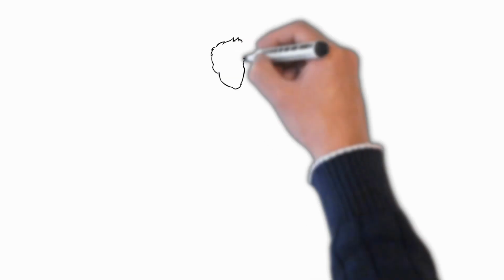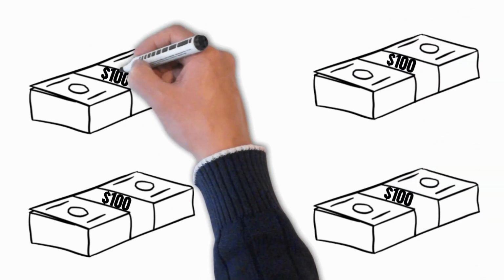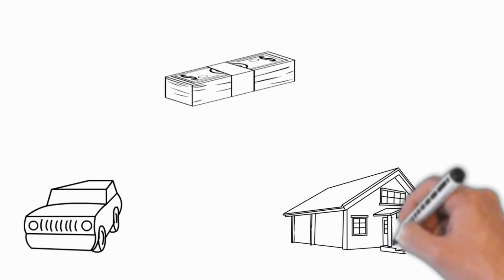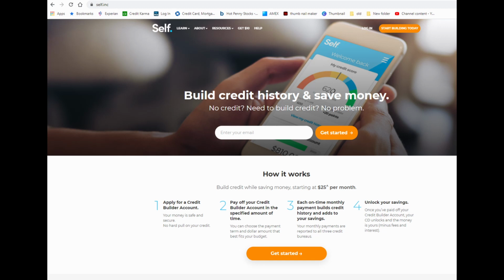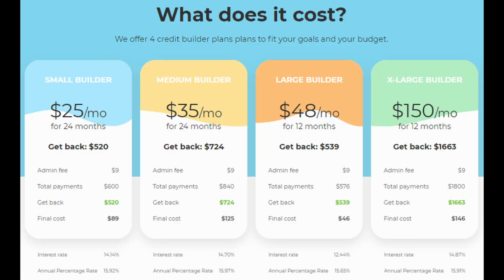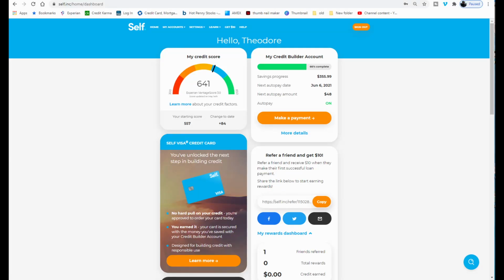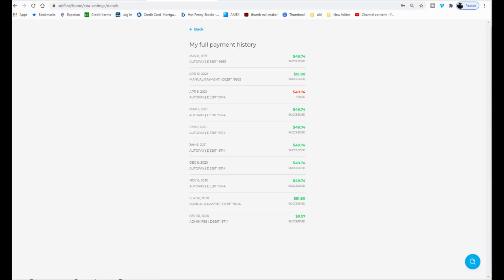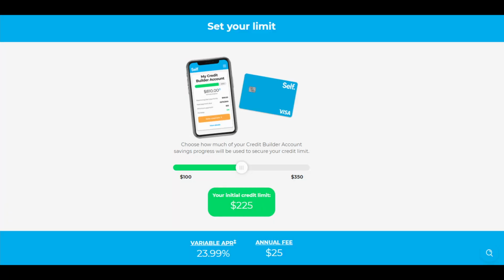Self INC----- What is a Self Credit Builder Loan?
Self.inc is a secured loan to help build or rebuild credit.  It does not require a deposit to get started like most Secured loans, but instead helps you by placing a CD into an account that you receive when your debt is paid.
It also has a secured credit card that you unlock with just 3 on time payments and at least $100 in your savings. this is a review on self secured loans as well as the Self credit builder credit card.

Watch to the end to learn about more videos that will help you repair your credit and get some great credit cards like the Chase Sapphire Preferred, AMEX Hilton or the Navy Federal cards that I have received just 9 months after starting my credit repair journey.

This is my journey of repairing my credit and how I am doing it. I starter with 6 secured credit cards, and now have 9 credit cards with almost $37,000 line of credit just 9 months later.

Credit Cloud
Learn how to fix your credit as well as make money helping others to fix theirs with this link you can learn the secrets they teach the credit repair companies, all for just $47 for a 2 week class

Credit Monitoring by IdentityIQ®
Excellent credit monitoring with monthly FICO scoring

Free stocks!
Sign up, open an account and make your first deposit and get 2 free stocks with the link below, and I get a couple too when you fund your account with $100

Earn 100,000 bonus points with Chase Sapphire Preferred. Plus, earn $50 statement credit towards grocery store purchases as of May 2021

Self.inc
Need help starting your credit journey, get a self loan with the link below and start making progress

Apply for an American Express Card with this link. We can both get rewarded if you're approved!

What is a credit builder loan?
A credit builder loan is an installment loan that exists for the sole purpose of helping build positive credit history. The main difference between credit builder loans and a more traditional loan (like a personal loan) is that you don't get the money until you've finished making every loan payment.

By holding onto the loan funds as you make regular payments, the lender is able to reduce its potential loss should you prove unable to make your payments

Who should get a credit builder loan
The people most likely to benefit from a credit builder loan are those with a low credit score, which FICO calls very poor or fair (learn more from FICO here). Your FICO score is important because most lenders in the U.S. use the score as part of their lending decision process. A poor FICO score is 580 or below and a fair FICO score ranges from 580-669.

People with a starting credit score below 600 are more likely to see a positive impact from a credit builder loan over time, according to analysis of Self Financial customer data. The Self Financial study did not include people who are new to credit, or who may not yet have a credit score yet because they have no credit history, but if you have no credit history, a credit builder loan can help you establish credit history.

If you already have an installment loan that reports to a credit bureau and is showing on your credit report, you might not need a credit builder loan.

How credit builder loans affect credit score
While you’re making loan payments, the lender should report your payment activity to each major credit bureau:

Experian
Equifax
TransUnion
Read this article learn more about what a credit bureau is.

Your payment history counts for 35% of your FICO score, which is the largest share, according to FICO.

Making timely payments in full each month helps build positive payment history, which should put you well on the path a good credit score over time.

Opening a credit builder loan can help you build this payment history, since part of the process involves making regular payments.

. from SELF.INC website